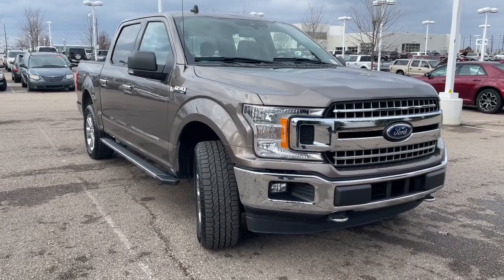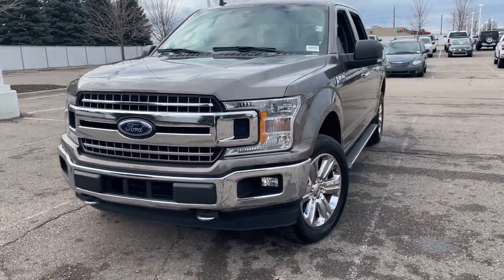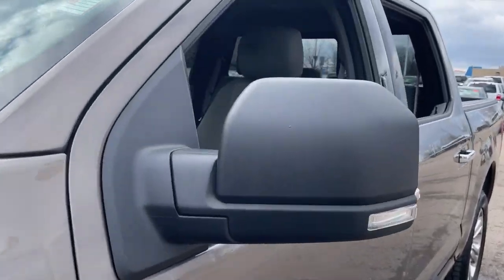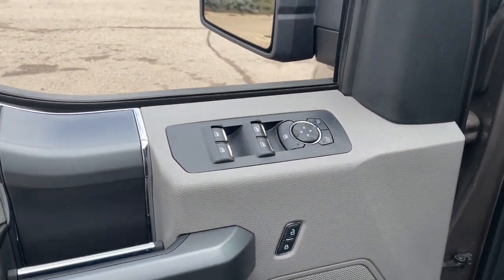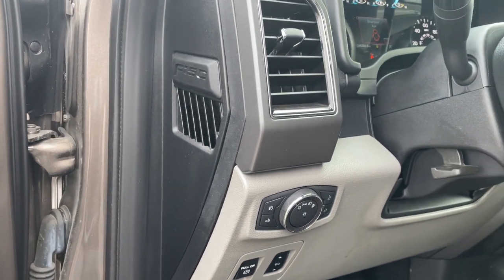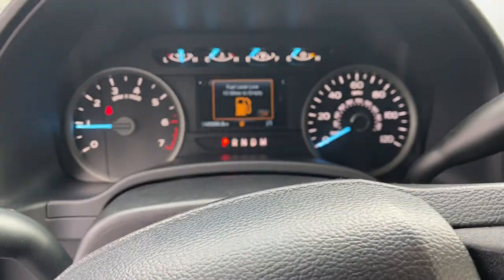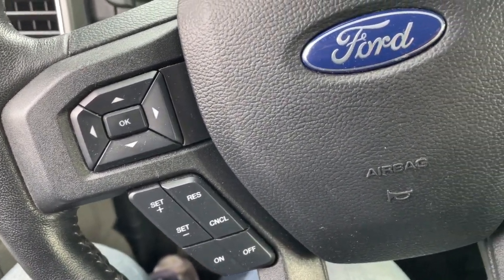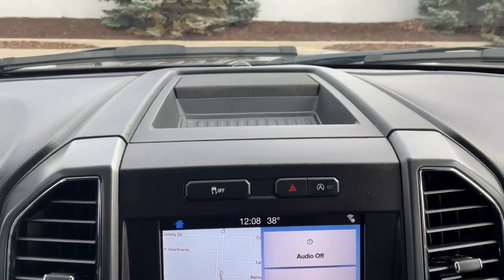2019 Ford F-150 Sterling Heights, Warren, Utica, Clawson, Troy, MI LP33114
Stone Gray Metallic Used 2019 Ford F-150 available in Sterling Heights, Michigan at Suburban Ford of Sterling Heights. Servicing the Sterling Heights, Warren, Utica, Clawson, Troy, MI area.

FUEL EFFICIENT 24 MPG Hwy/17 MPG City! NAV Heated Seats Turbo Alloy Wheels Onboard Communications System Smart Device Integration Back-Up Camera 4x4 Tow Hitch VOICE-ACTIVATED TOUCHSCREEN NAVIGATIO... ENGINE: 2.7L V6 ECOBOOST KEY FEATURES INCLUDE: 4x4 Back-Up Camera OPTION PACKAGES: EQUIPMENT GROUP 302A LUXURY XLT Chrome Appearance Package 2 chrome front tow hooks Single-Tip Chrome Exhaust Tires: P275/65R18 OWL Automatic Transmission Chrome Door & Tailgate Handles w/Body-Color Bezel bezel on side doors and black on tailgate Wheels: 18 Chrome-Like PVD 2-Bar Style Grille w/Chrome 2 Minor Bars silver painted surround and black background mesh Chrome Step Bars Leather-Wrapped Steering Wheel Remote Start System 10-Way Power Driver & Passenger Seats Rear Window Defroster SiriusXM Radio 7 speakers Service is not available in Alaska and Hawaii Subscriptions to all SiriusXM services are sold by SiriusXM after trial period If you decide to continue service after your trial the subscription plan you choose will automatically renew thereafter ENGINE: 2.7L V6 ECOBOOST auto start-stop technology 3.55 Axle Ratio GVWR: 6600 lbs Payload Package VOICE-ACTIVATED TOUCHSCREEN NAVIGATION pinch-to-zoom capability SiriusXM Traffic and Travel Link Note: SiriusXM Traffic and Travel Link includes a SiriusXM Traffic and Travel Link service is not available in Alaska or Hawaii SiriusXM audio and data services each require a subscription sold separately or as a package by Sirius XM Radio Inc If you decide to continue service after your trail the subscription plan you choose will automatically renew thereafter and you will be charged according to your chosen payment method at then-current rates Fees and taxes apply Horsepower calculations based on trim engine configuration. Fuel economy calculations based on original manufacturer data for trim engine configuration. Please confirm the accuracy of the included equipment by calling us prior to purchase.